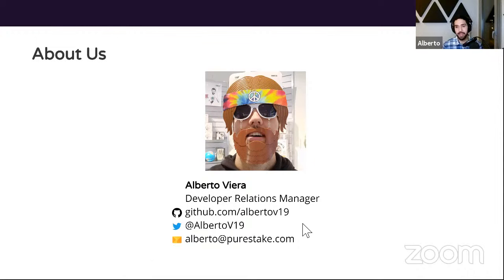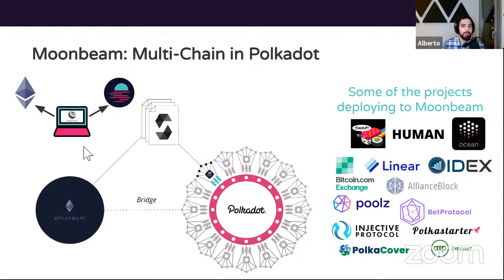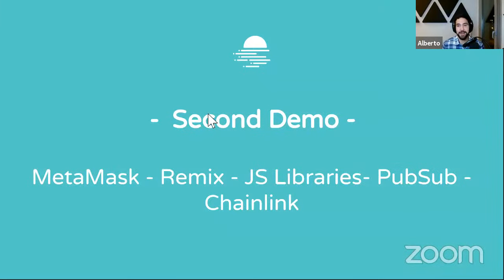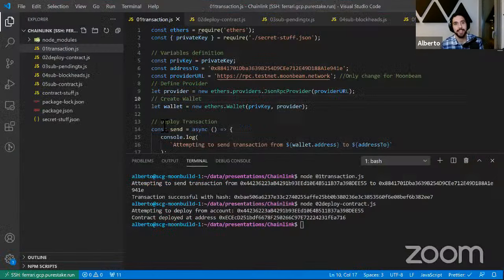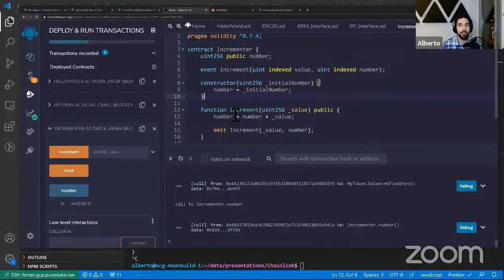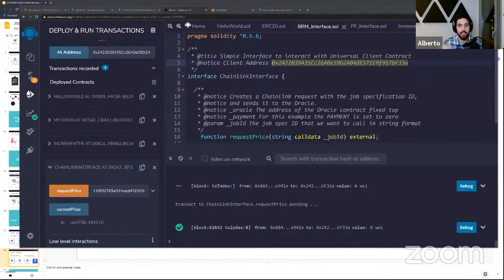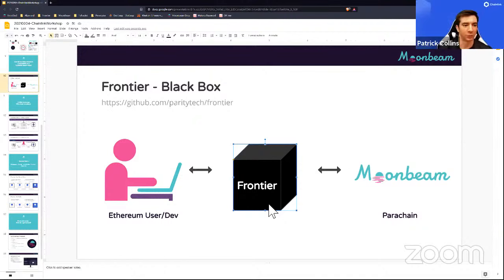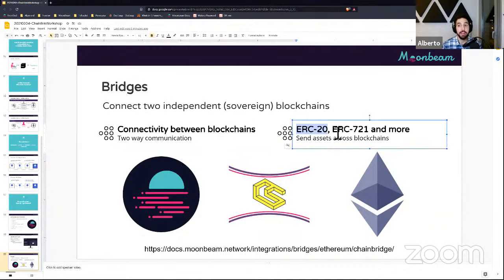Using Solidity Smart Contracts with Chainlink Oracles on Moonbeam Technical Workshop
Moonbeam is a new Ethereum-compatible smart contract platform that makes it easy to deploy Solidity smart contracts to a parachain on Polkadot — with little to no modifications needed.

And now, through a direct integration, new protocols launching within the Moonbeam ecosystem will be able to leverage Chainlink’s customizable price feeds within a Substrate-based environment.

In this talk, Alberto Viera from the Moonbeam team will provide a quick overview and demo of the Moonbeam smart contract platform, how it integrates with existing Ethereum tools, and how you can use the built-in access to Chainlink within a Moonbeam environment. You’ll also learn how to deploy your unmodified Solidity smart contracts to Moonbeam’s Polkadot-based environment where you can get access to new users and assets.

About Moonbeam
Moonbeam is the easiest on-ramp for building an application on Polkadot. As an Ethereum-compatible smart contract platform, Moonbeam makes it easy to use popular Ethereum developer tools to build or redeploy Solidity projects in a Substrate-based environment.

Moonbeam has unmatched Ethereum compatibility:
Minimal Changes: if you have an existing contract, it will work right away with no need to rewrite or reconfigure
Familiar Languages: write smart contracts in Solidity or anything that compiles to Solidity bytecode
Use Existing Tools and dApp Front-Ends: connect popular tools like MetaMask, Remix, and Truffle via a complete set of Web3 RPC endpoints. Use well known Javascript libraries such as Web3.Js or Ethers.Js.
Ethereum-Like Accounts, Addresses, and Signatures: use your existing Ethereum H160 accounts & ECDSA signatures to interact with Moonbeam